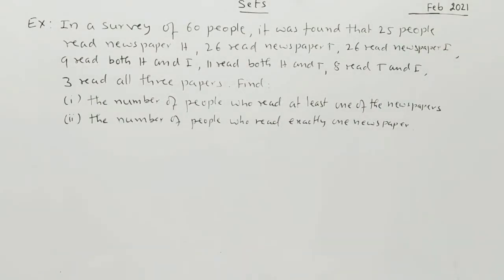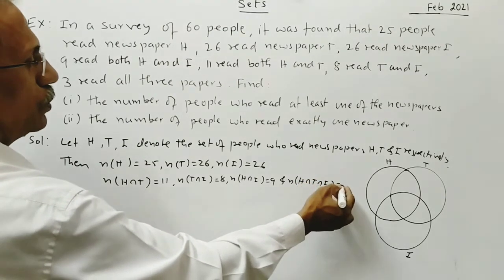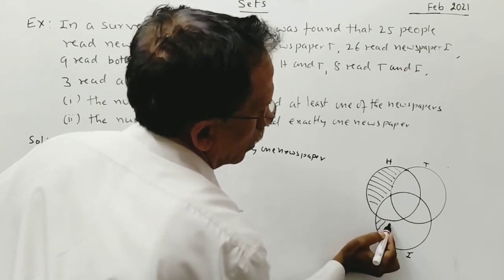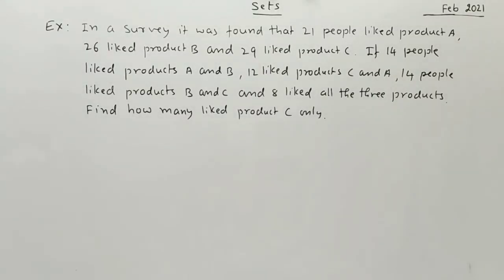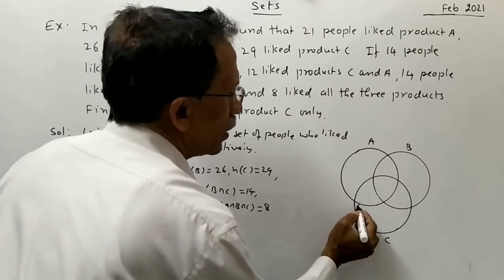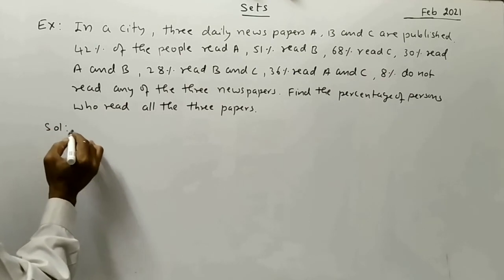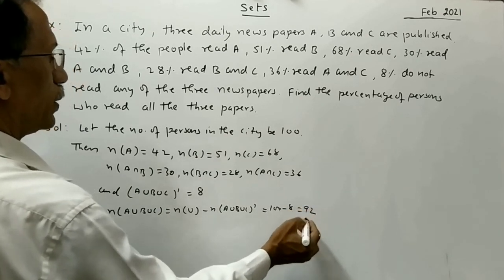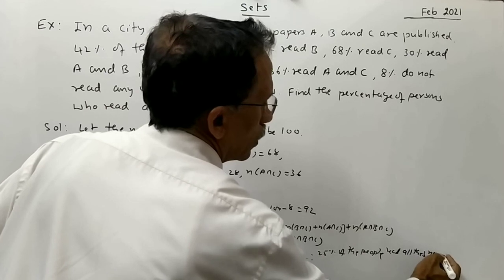XI MATHS RAD 8 2 21